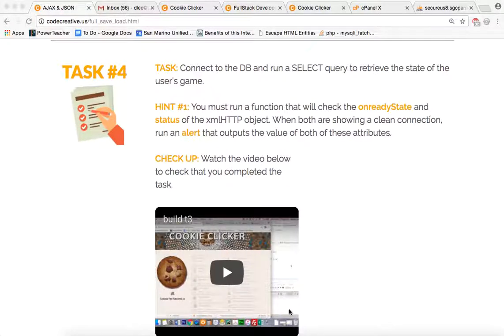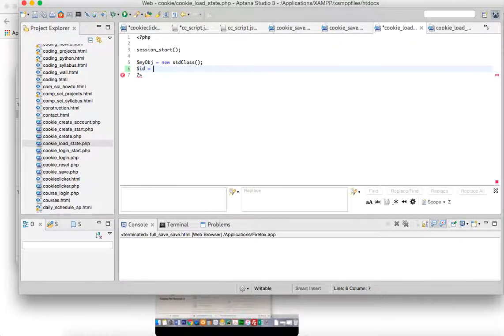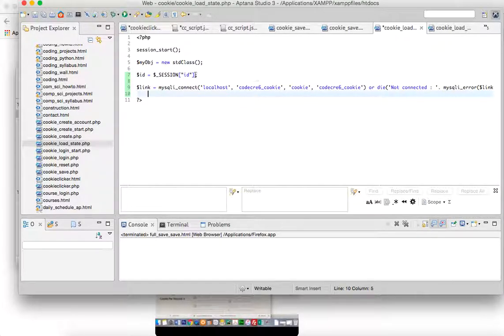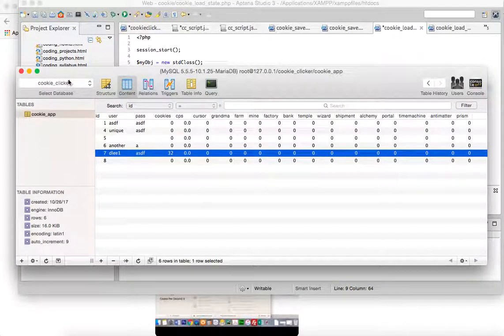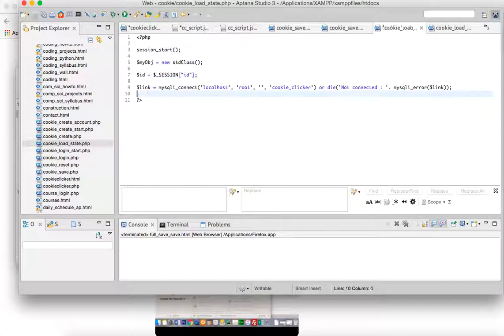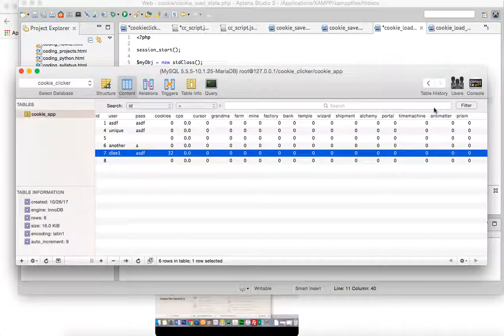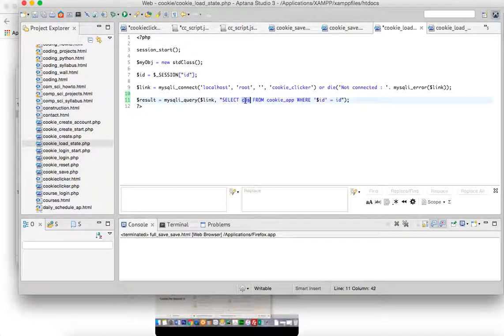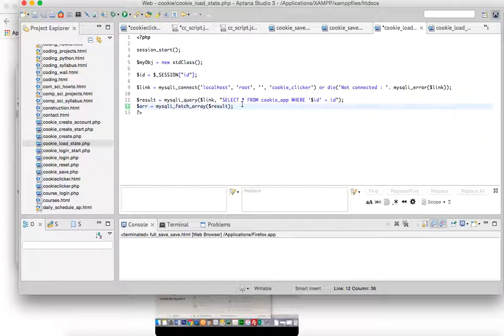T4 Run the SELECT query